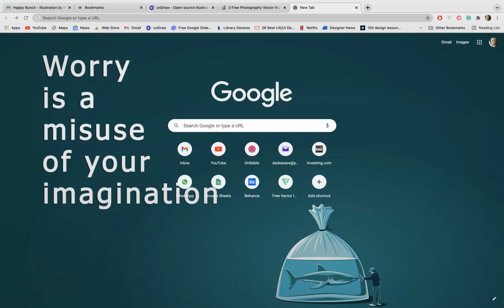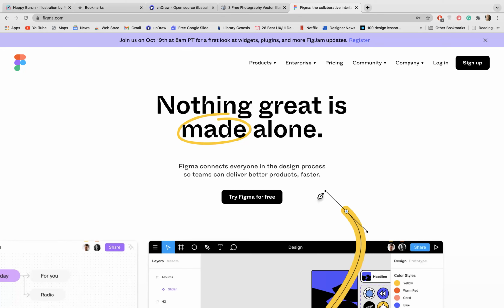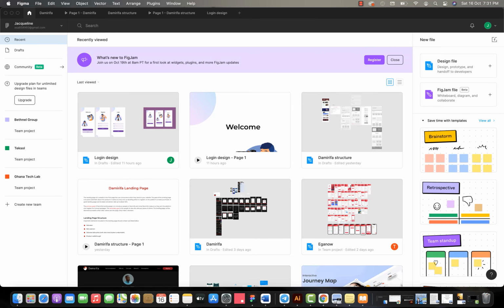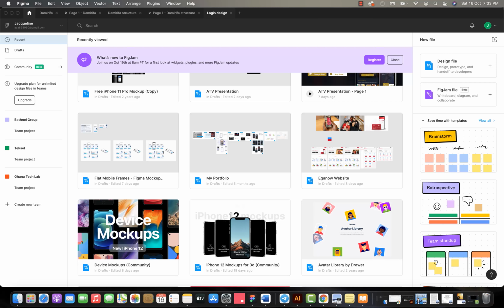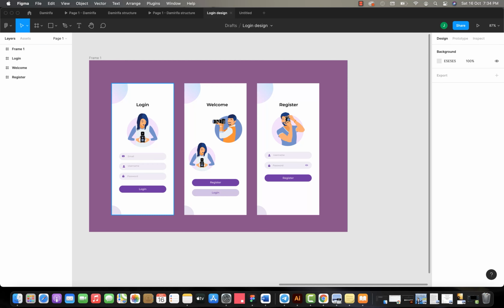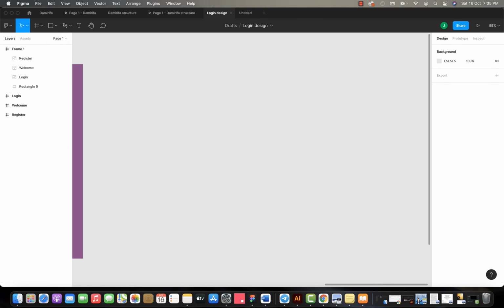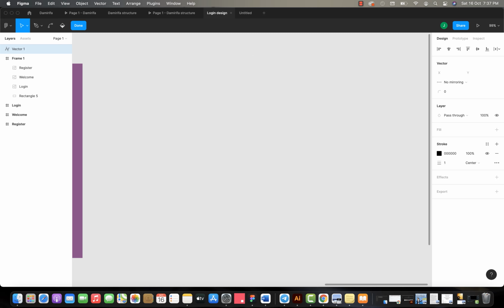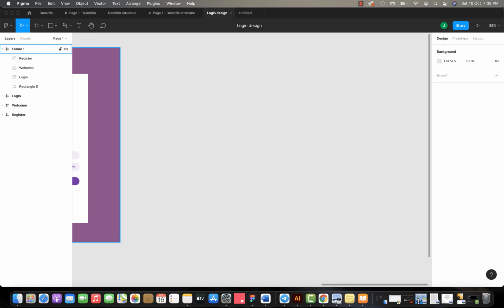1:UI/UX Figma module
In this Figma tutorial, we will be creating a simple app interface(login screen, welcome screen and sign in screen. Socials: